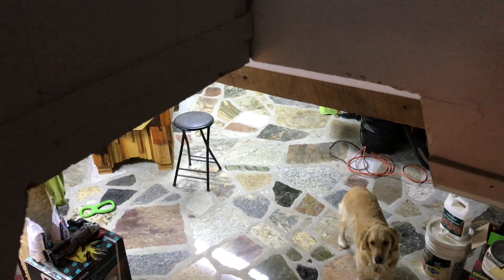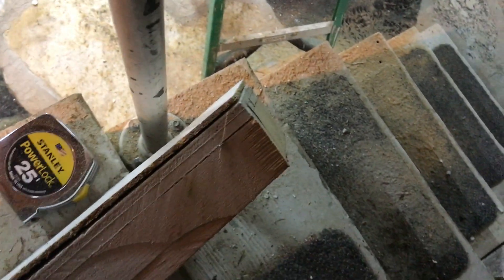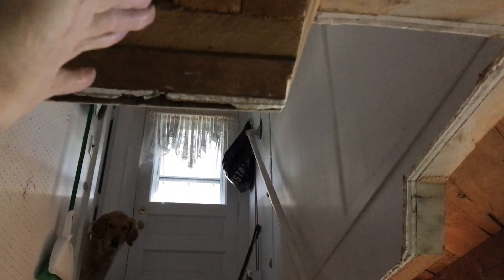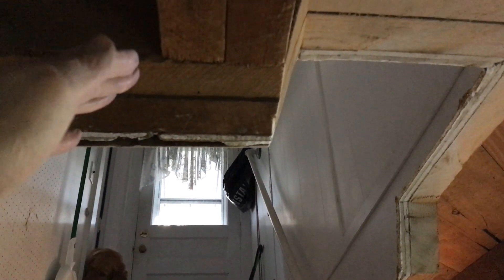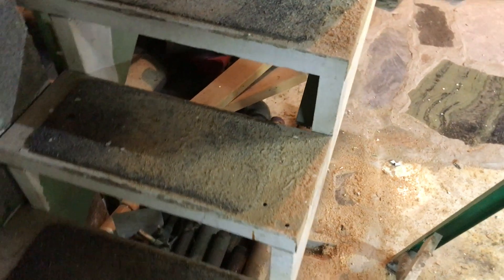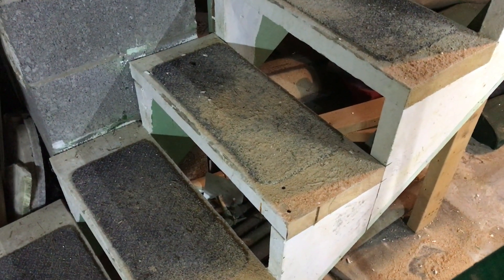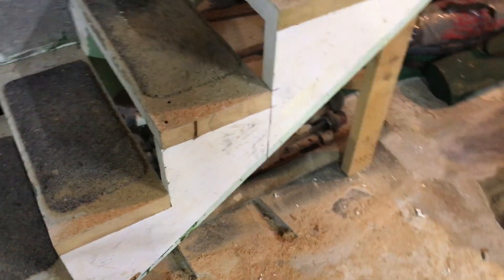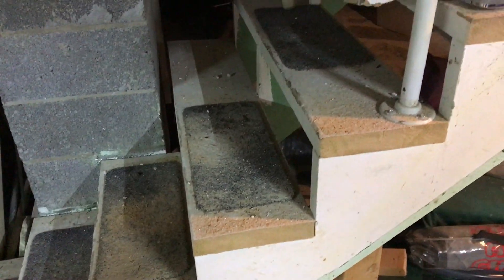Bungalow Stairs Re-Route Starting Header Removal ... Zehr Estate, Waverly NY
From playlist "Zehr Estate, Waverly NY - Bungalow Basement"@victorianestate